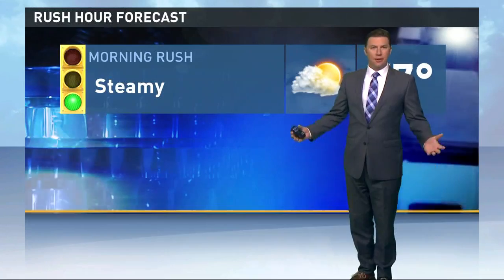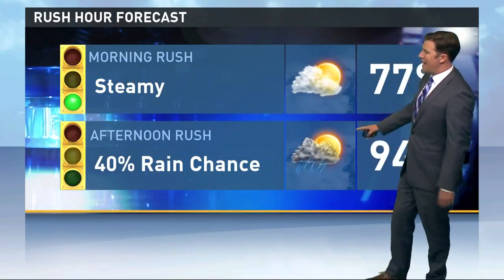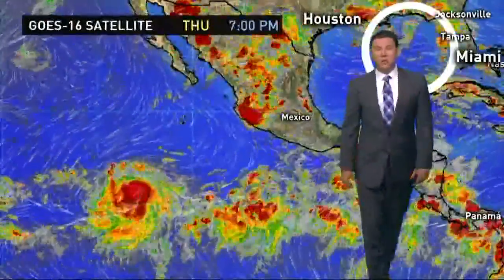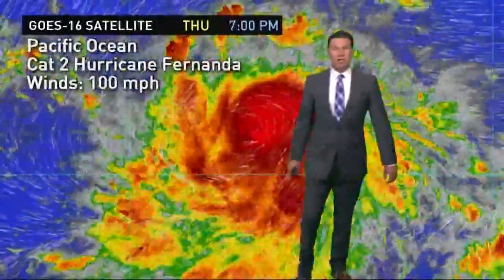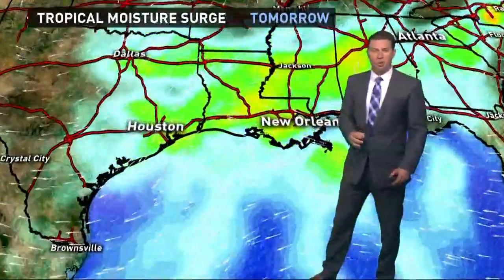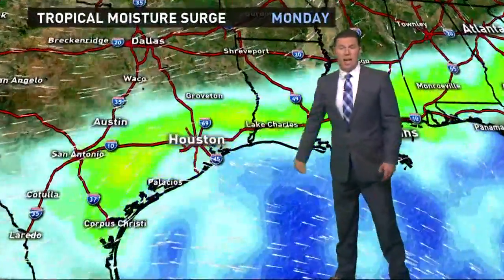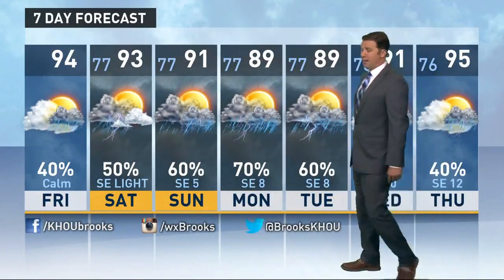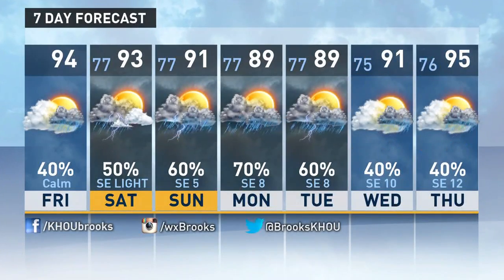Houston Forecast for Friday morning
KHOU 11 Meteorologist Brooks Garner says we have a 40 percent chance of rain Friday heading into a wet weekend.